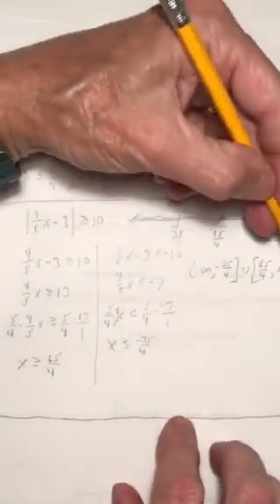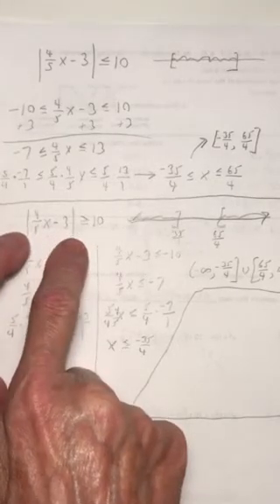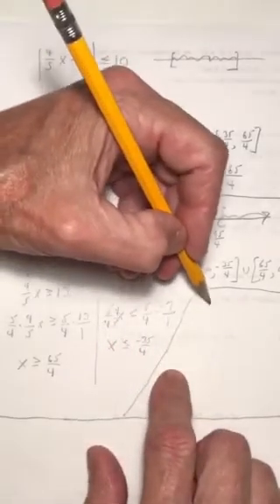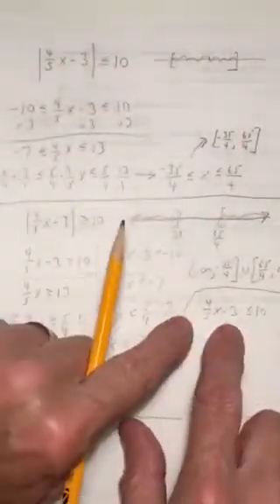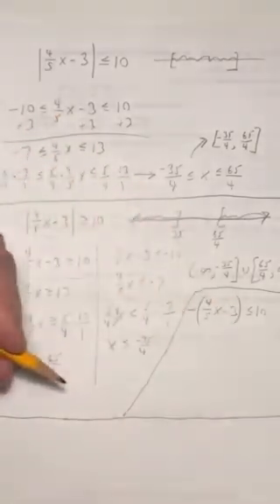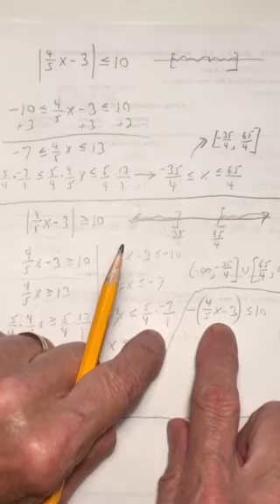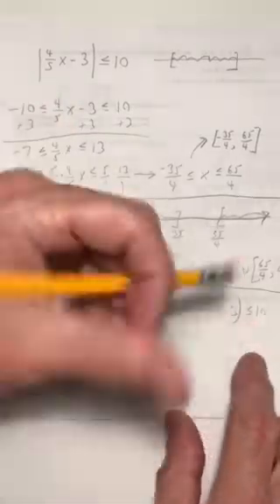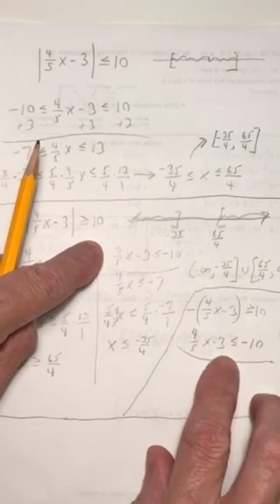Solving an Absolute Value Inequality